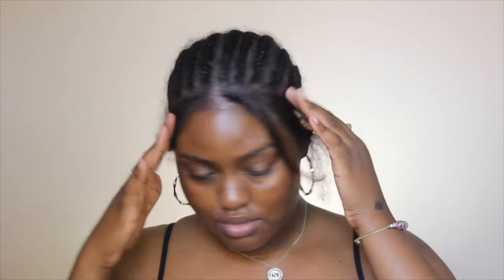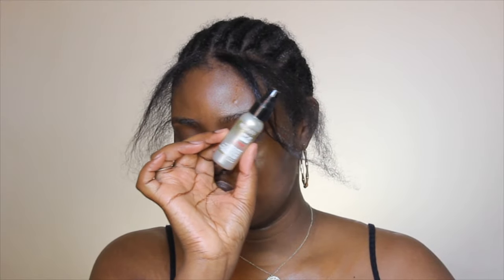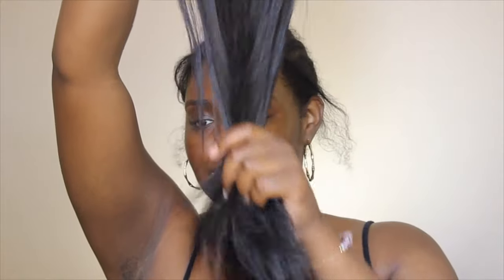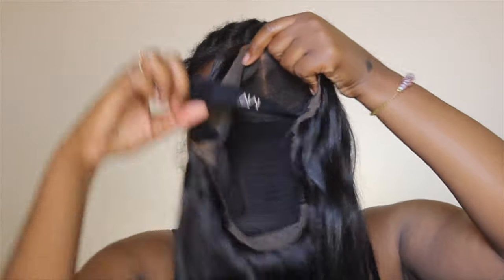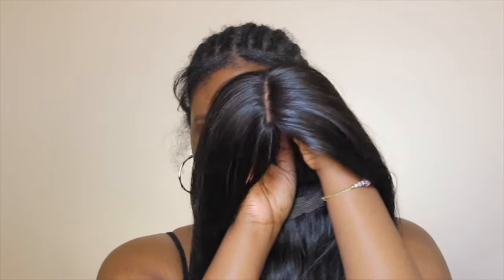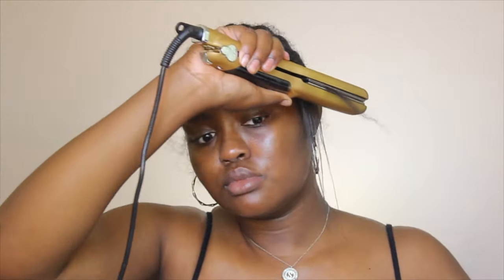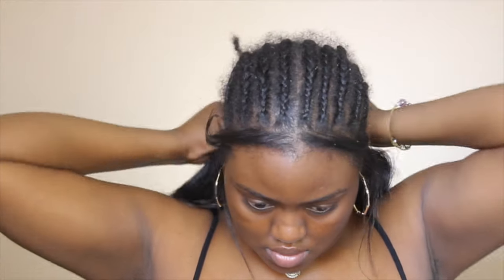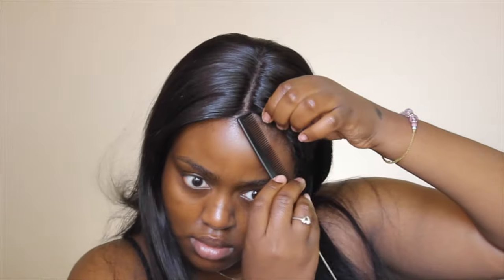How To: Blend Leave Out With The Wig & Take Care Of Your Scalp!|Beginner Lace Front Wig|Hairvivi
**Wig In The Video**:
Back to school sale (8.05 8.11)
$20 Off Over $199, Code: B2S20
$35 Off Over $299, Code: B2S35
$45 Off Over $399, Code: B2S45
All 48 hours expedited shipping wigs:
15$ code (permanent): shanny

No wearing bother! No longevity concern!
No cornrow & cap Needed!
No Plucking&bleaching Needed!
**All bob wigs**:
Hair Density: 160%

Beingshanny

FREQUENTLY ASKED
Camera: Cannon T3i
Editing Software: Final Cut Pro
Lighting: I use natural lighting and Diva Ring Light
Height: 5'10